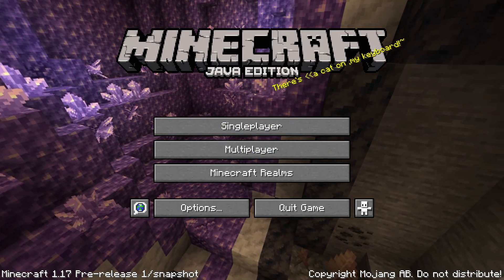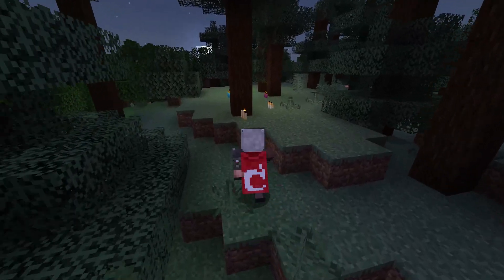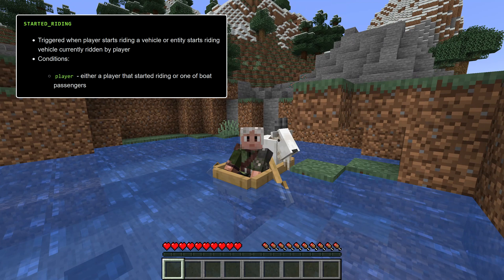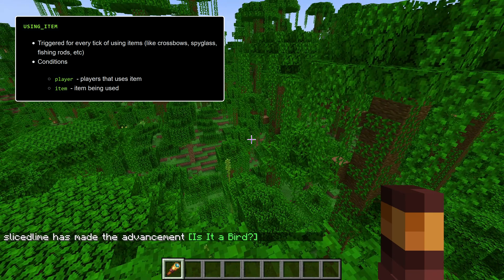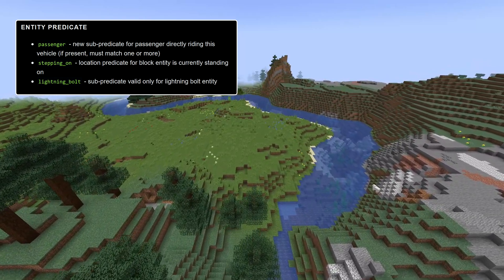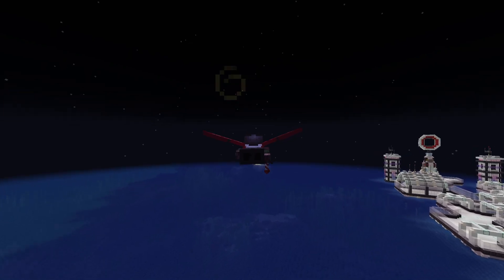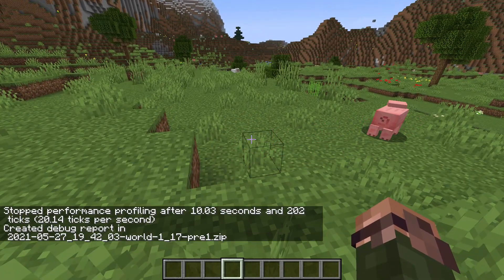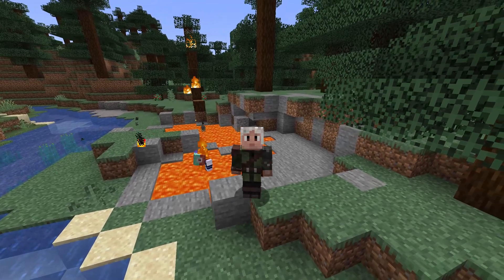Technical News in Minecraft 1.17 Pre-release 1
The first 1.17 Pre-release is here with new advancement triggers and a performance profiling command.

slicedlime works as a Tech Lead for Minecraft at Mojang, but the YouTube and Twitch channels are personal projects run entirely in his spare time. This is an unofficial update video that aims to be the most comprehensive guide possible. Official announcement

Timestamps:
Introduction: 0:00
Entities and Data: 0:31
Structures: 0:46
Resource Packs: 0:57
Tags: 1:18
Advancements: 1:48
Stability & Performance: 4:38
Custom Worlds: 6:13
Outro: 6:34

Change Highlights in this version:

Commands:
- Fixed MC-19690 - Reducing maxHealth / max_health can cause fake death

Structures:
- Fixed MC-148809 - Structure block data length limited to 12

Resource packs:
- Candles now have _lit models and textures
- Credits now .json instead of .txt

Advancements:
- New triggers: started_riding, lightning_strike, using_item
- Changed triggers: effects_changed now has "source" triggers
- Changed predicates:
  - Item predicate: item field expended to items, now accepting array of item types
  - Block predicate: block field expended to blocks, now accepting array of block types
  - Entity predicate: new passenger, stepping_on and lightning_bolt sub-predicates
  - Player predicate: added looking_at
  - Lightning bolt: blocks_set_on_fire, entity_struck

Performance & Stability:
- Fixed MC-65587 - Lag spike while loading player head textures/player skins
- Fixed MC-192889 - When placing certain heads or putting them in entities' head slot the game stutters
- Fixed MC-203131 - Setting the weight in Template Pool to high values will lag world and can cause out of memory error.
- Fixed MC-224778 - Game crashes when there is a block with no facing block state in wall_corals and a warm ocean tries to generate

- Client F3+L shortcut improved
- Dedicated Server perf start/stop command
- Replaces /debug report, which is removed

Custom worlds:
- Tree configurations now have a SaplingProvider block provider field
- geode features now have a invalid_blocks, referencing a block tag
- Nether fossils now have a configuration with a height field, specifying a height provider

Thanks to JochCool, NeunEinser and Vegguid for the assistance!

Music: "Keeper of the Forest" and "Wherever the Path May Lead" by Vindsvept licensed CC-BY 4.0